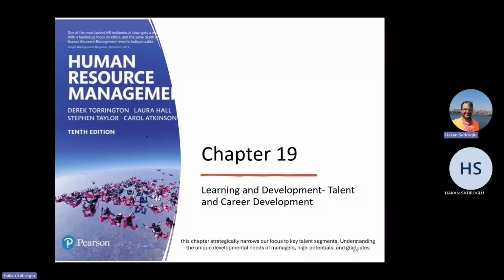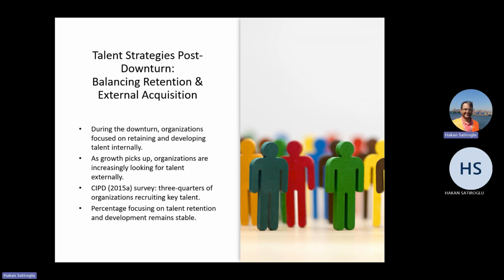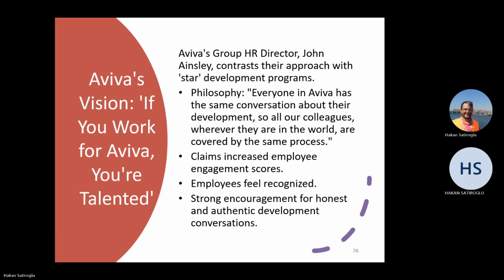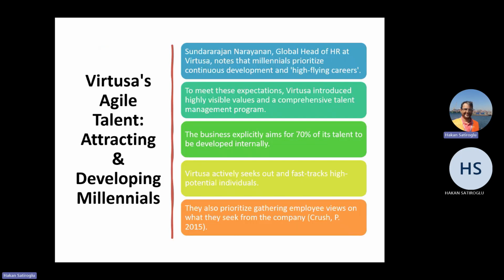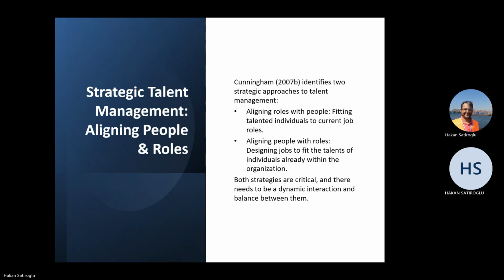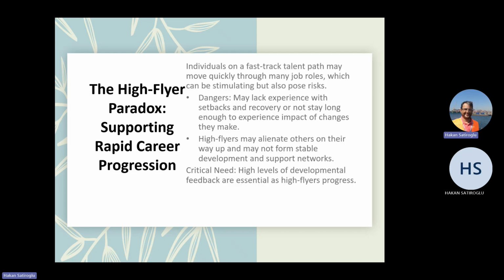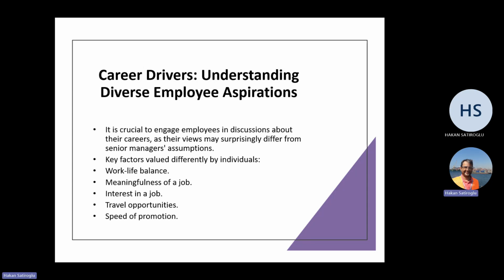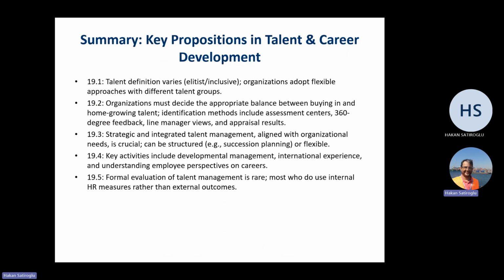HRM Torrington et al Chapter 19